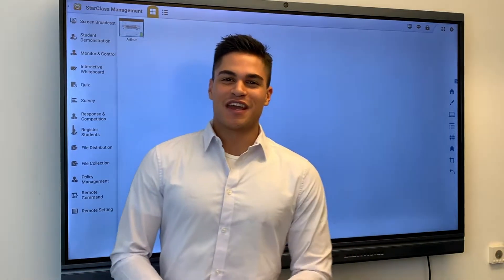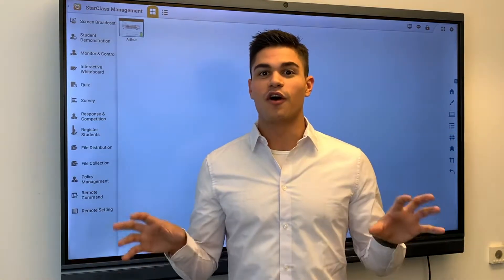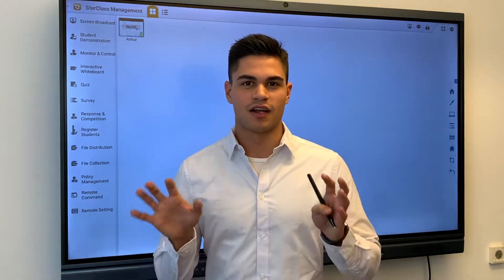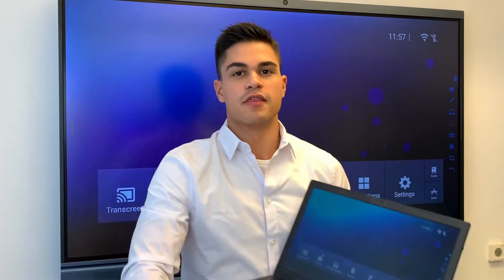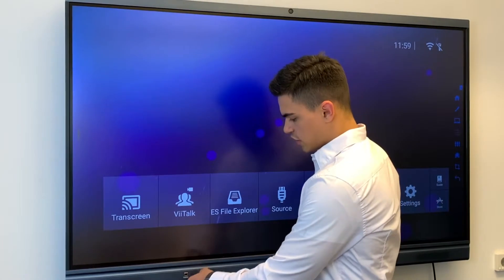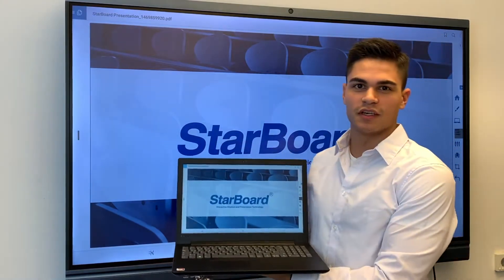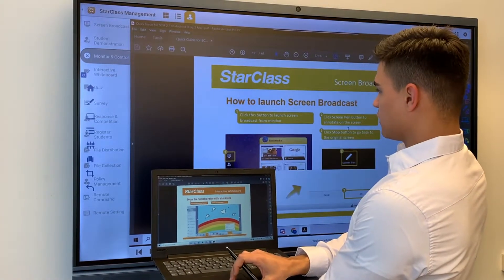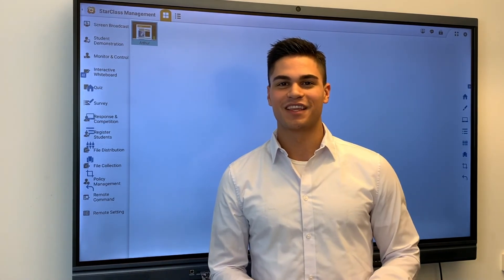StarBoard Solution - StarClass screen broadcast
StarClass software brings to you various features to assist your management in a classroom or corporate place through the interactive tools, evaluation, connection, and collaboration between all the users.